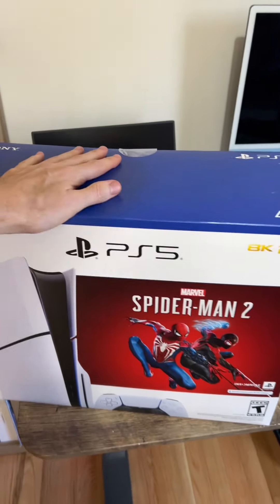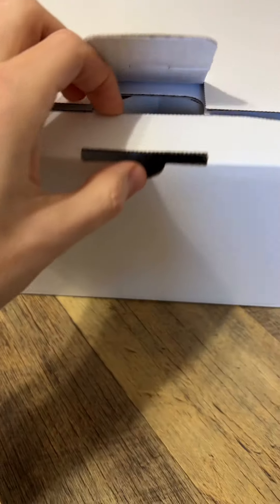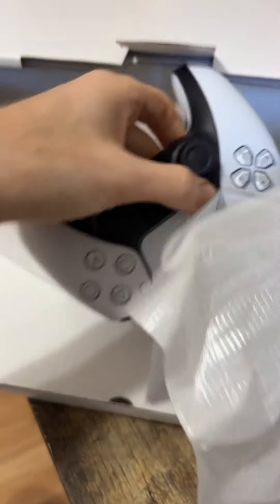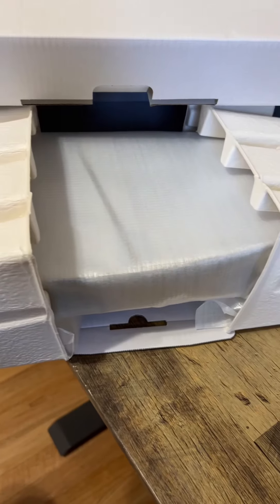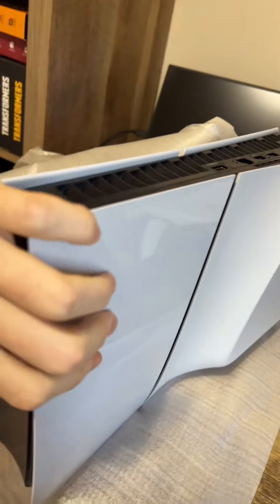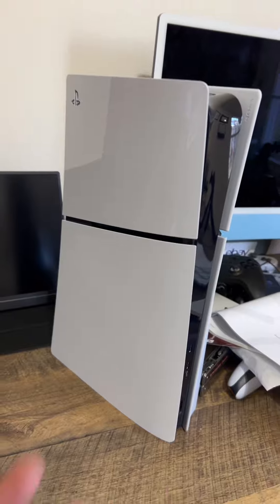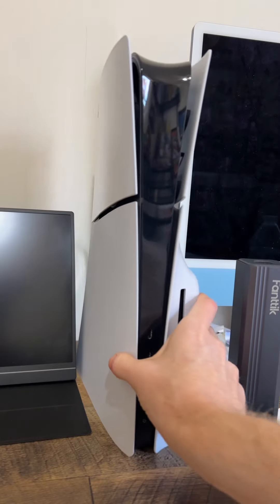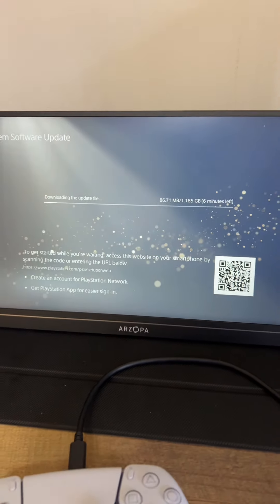PlayStation 5 Slim: Part 2